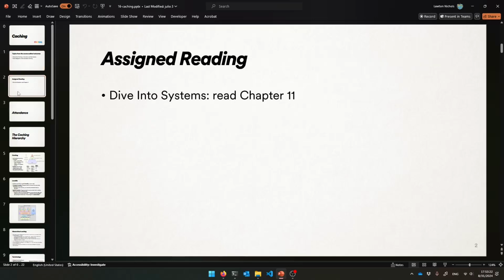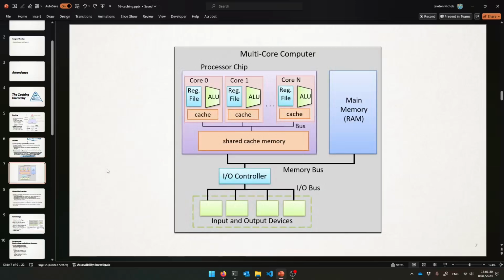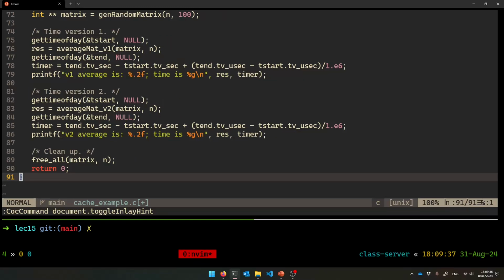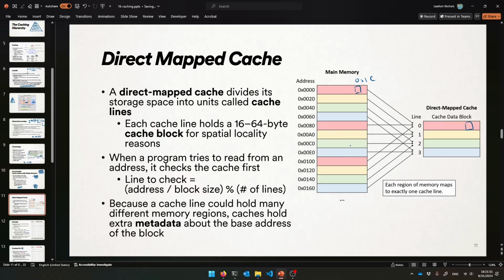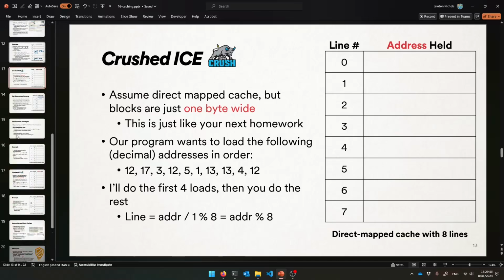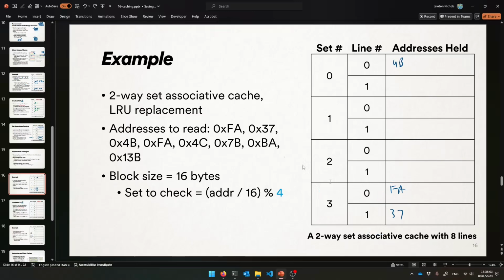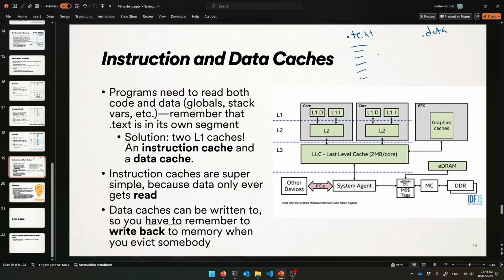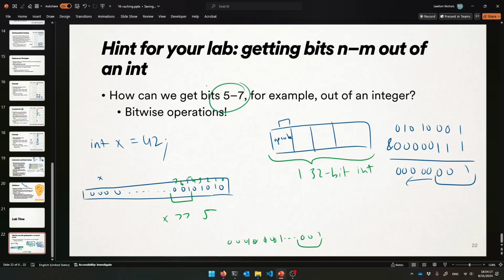(F24) CSCI 45 Lecture 15